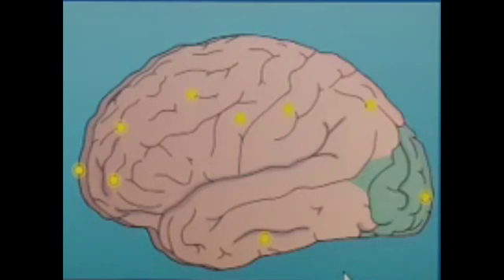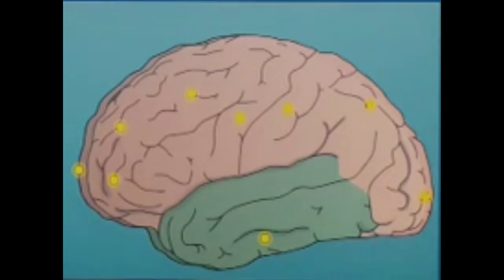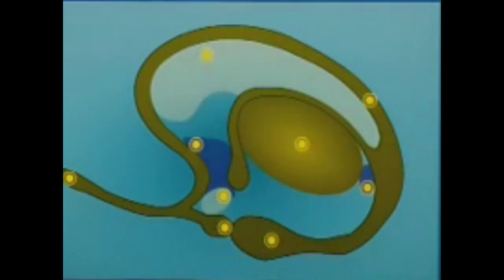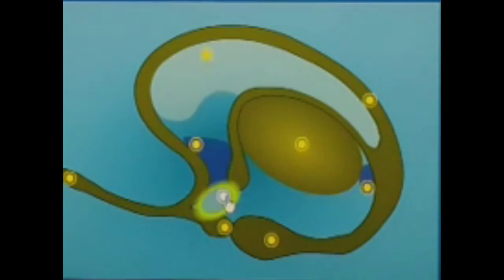Week 3, Part 1: Brain physioloy